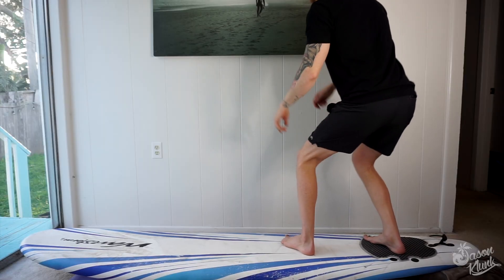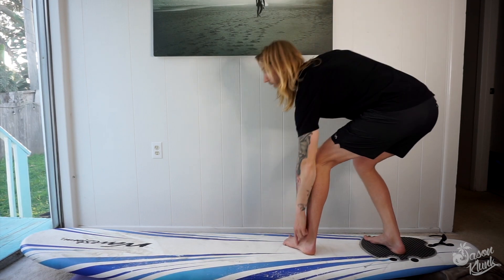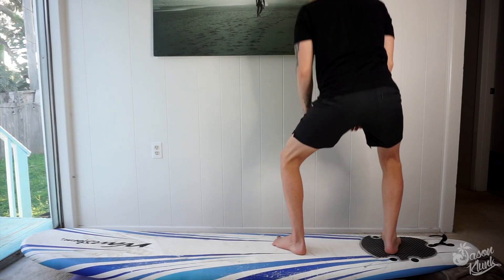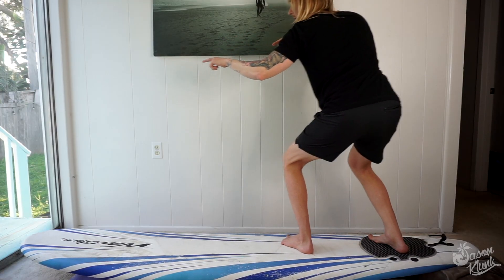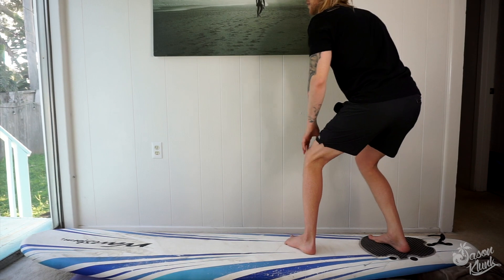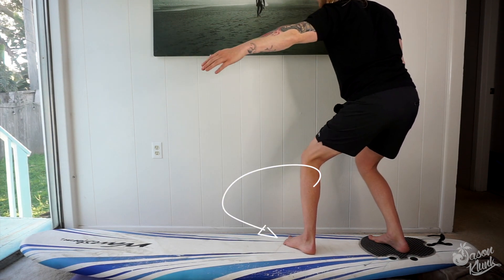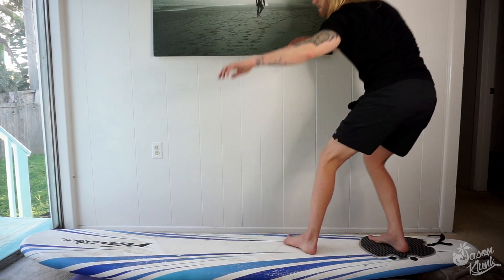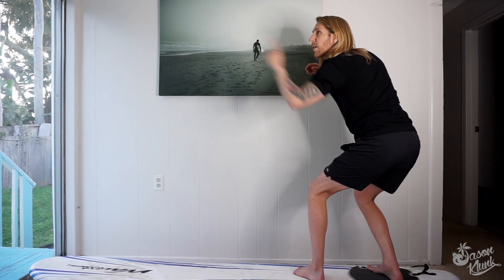Proper Surf Stance for Beginners | Learn How To Surf In 30 Minutes - Episode 6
In this video I cover proper stance for beginner surfers. As always, if you missed any of the previous fundamentals, go back and check those out first.

Main Camera (Sony A7III)
Main Lens (Sony 16-35mm Vario-Tessar T FE F4 ZA OSS)
Manfrotto Tripod w/ Fluid Video Head
Rode VideoMic NTG Shotgun Mic
DJI RSC-2 Gimbal
Mavic Air Drone
GoPro Hero 7 Black

As per the Amazon Operating Agreement, I am a participant in the Amazon Services LLC Associates Program.